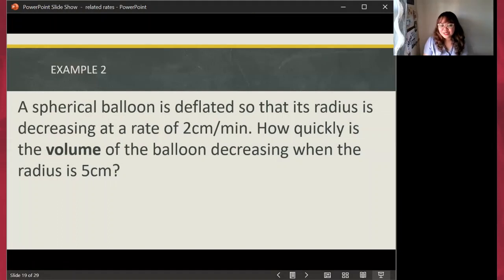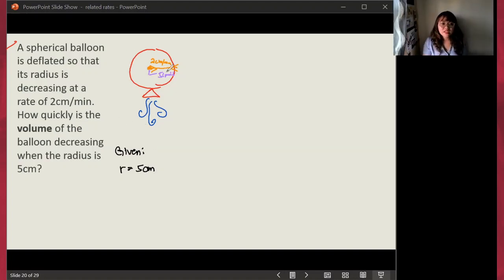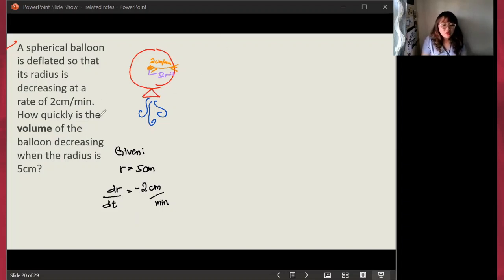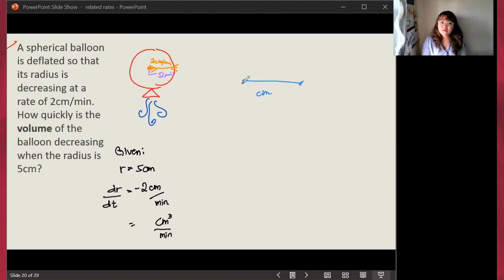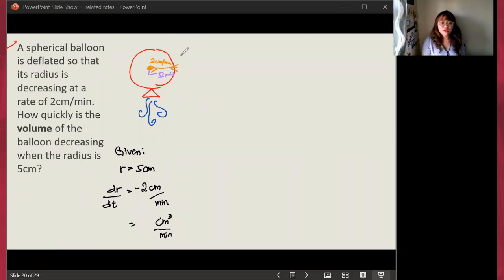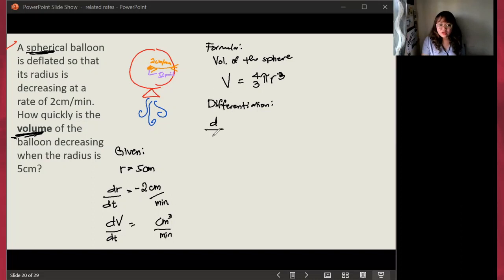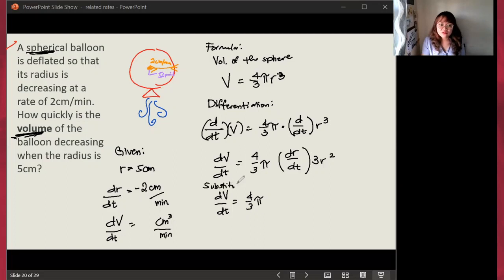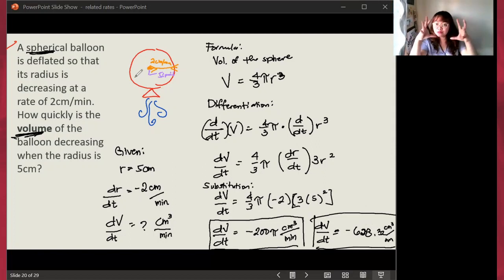Related Rates 2: Balloon Deflating